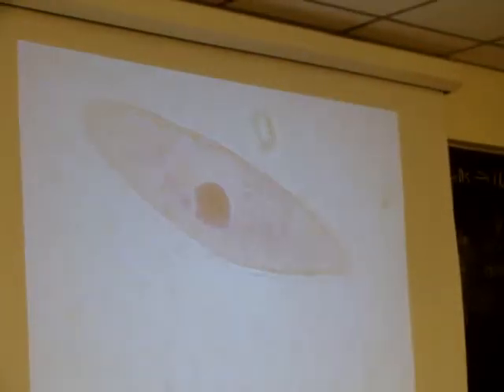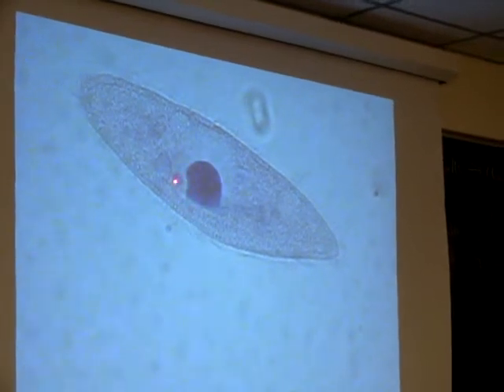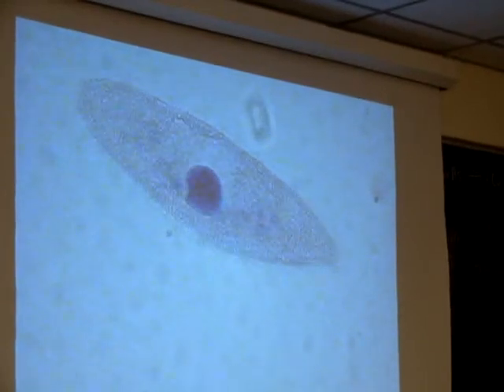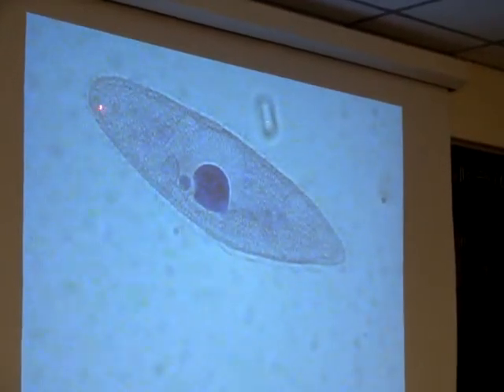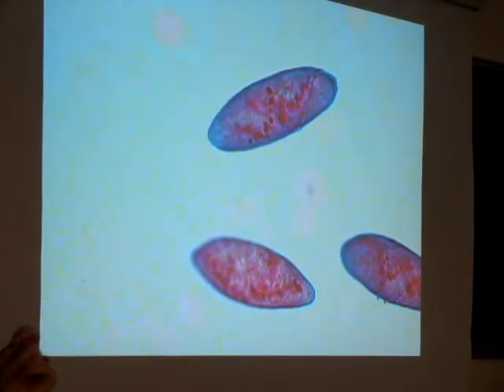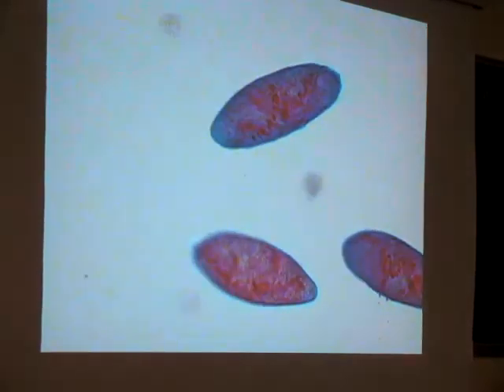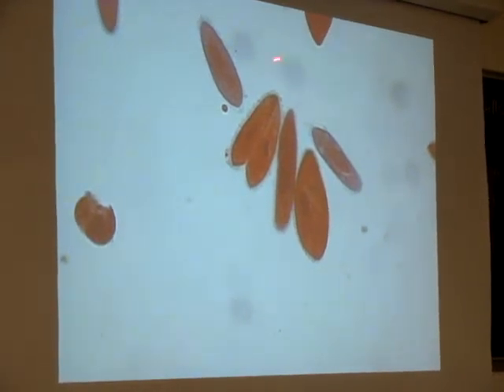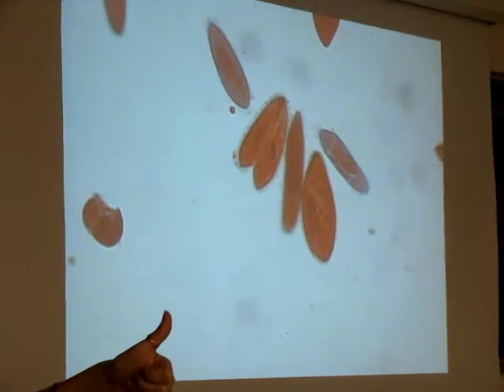Zoology Lab Review for Test 1 Part 2